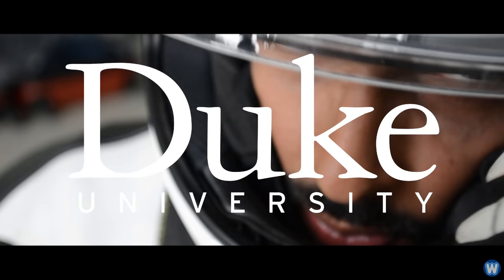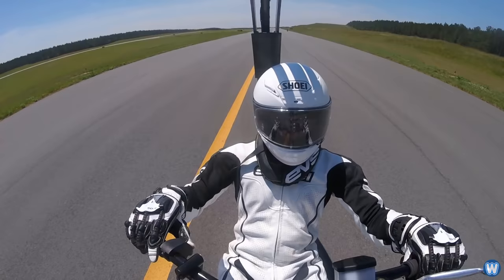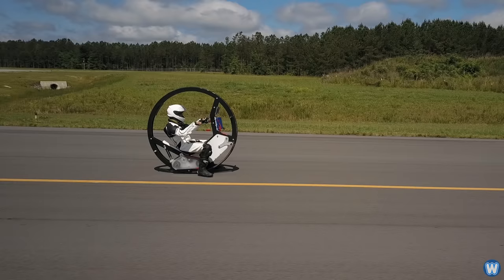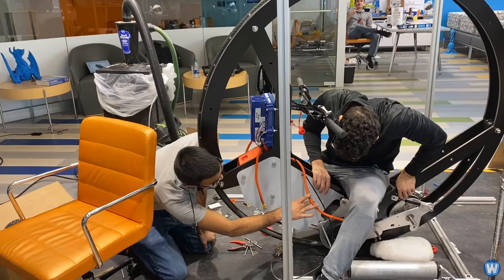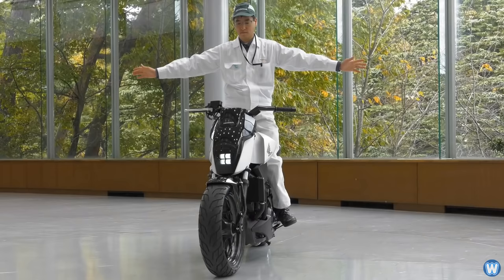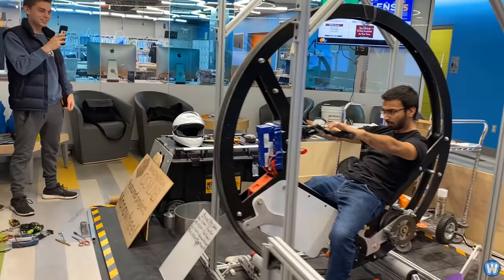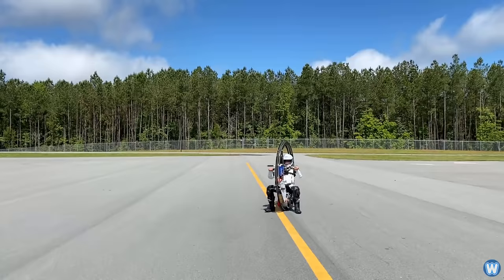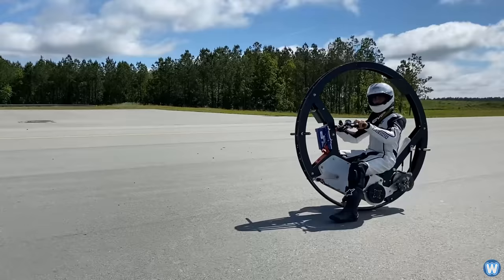Students Built World's Fastest Electric Monowheel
A small group of students from the Duke University in North Carolina USA, have built the World’s Fastest Electric, Monowheel, called the EV360, specifically designed to exceed speeds of 70 mph, in preparation for setting a new Guinness World Record.

Now the team were all set to attempt the world record late 2020, they had approval from the Guinness World Record team to attempt it, and they only had to surpass the speed of 45 mph to beat it, but the virus lockdowns delayed the attempt.

But since the Monowheel is able to reach speeds of up to 72 mph, surpassing 45 mph for the world record, it will be all about the driver developing the skills to ride it that fast. As seen in the crash compilation, there is a lot more to it than riding fast in a straight line.

But since the bike is able to achieve the speeds necessary to beat the current record, it’s just a matter of time and practice to achieve it.

►  GENERAL INFO ABOUT THE EV360 MONOWHEEL

► Team Name: The Duke Monowheel Team
Core Team Members: Anuj Thakkar (Team Lead and Engineer), Carlo Lindner (Engineer), Ahmed Ahmed-Fouad (Engineer), Fran Romano (Lead Cinematographer), Jolán von Plutzner (Engineer, former)

► Vehicle Name: EV360
► Motor: 11kW (14.75 hp) continuous, 23 kW (31 hp) peak
► Battery: 72V 22Ah lithium polymer battery with 1.58 kWh capacity
► Range: 9 miles (14.5 km); (built for speed, not distance)
► Top speed: 70 mph (112 km/h); road tested at 31 mph (50 kmh) and soon to be improved

► SOME OTHER INTERESTING FACTS

During our test runs, we’ve crashed the vehicle 15 times already (see our gnarly crash footage). Luckily, we walked away from all these crashes unharmed, but the vehicle has needed plenty of repairs. This shows how unstable a monowheel is, especially when decelerating from higher speeds. Learning to ride a monowheel at higher speeds is a long, and often painful process. It’s nothing like riding a motorcycle and does not give the rider much control over the vehicle at all. Gentle inputs are key here: accelerating or decelerating too fast causes the frame to wildly rock back and forth. Similarly, trying to steer one way or another too quickly, or even just hitting a bump can cause the vehicle to start wobbling side to side, which is incredibly difficult to recover from. There is no quick and easy fix for this, other than hours upon hours of training.

You’ll often see us crashing while decelerating at the end of our runs, and usually around 15 to 20 mph (24 to 32 kmh). This is a deadly combination for two reasons:
1. While decelerating, the monowheel’s center of gravity shifts backwards behind the wheel’s point of contact to the road. If the vehicle starts wobbling during this phase, the braking force at the point of contact with the road and the momentum carrying the center of gravity straight forward creates a torque that further worsens this wobble.
2. At this specific speed, the wheel’s own rotational frequency harmonically oscillates with its wobbling frequency, which magnifies the effects of the wobble. A lot of other monowheels experience a similar phenomenon right around these speeds, so we were expecting to encounter issues during these speeds.

These two effects are quite difficult to overcome when they are compounded like that. But again, because these effects are inherent results of a monowheel’s one-wheeled design, the solution is more practice.

CREDIT LINKS